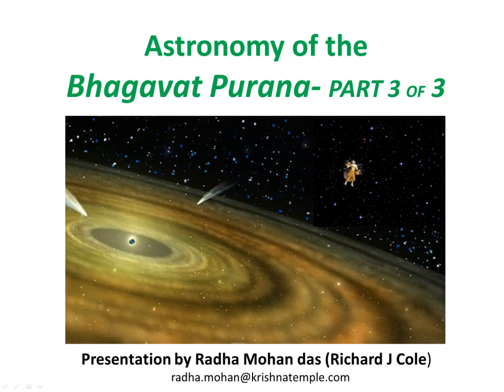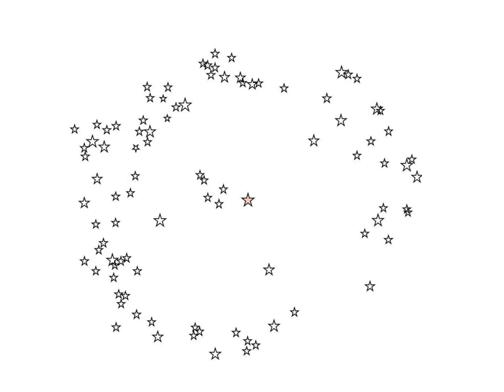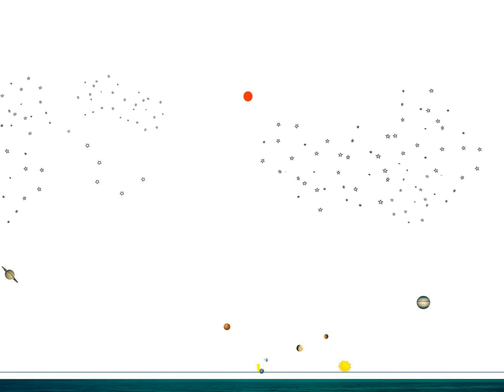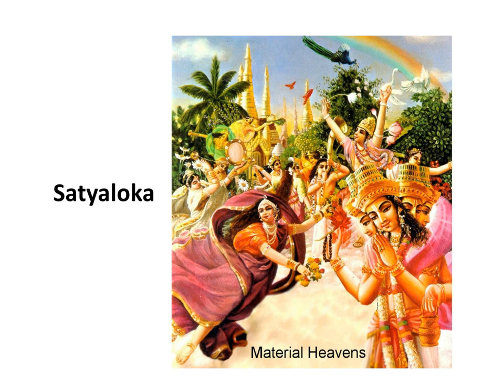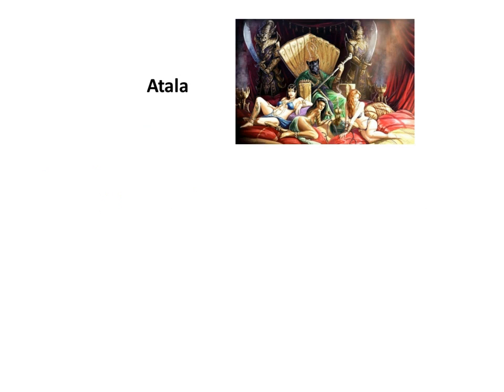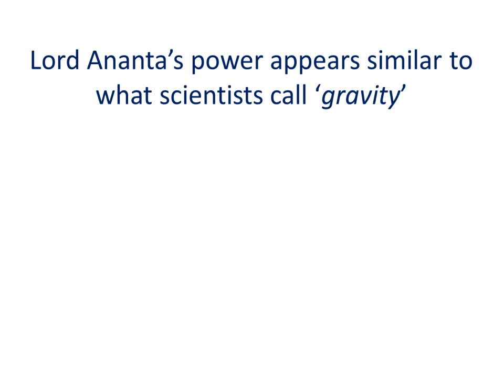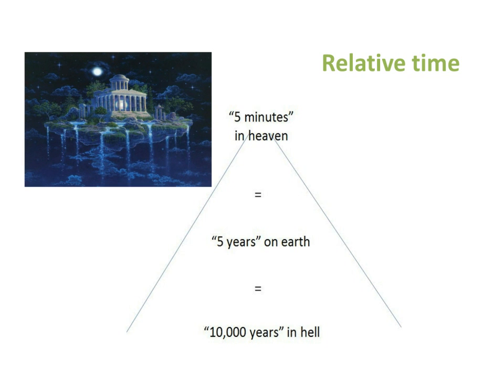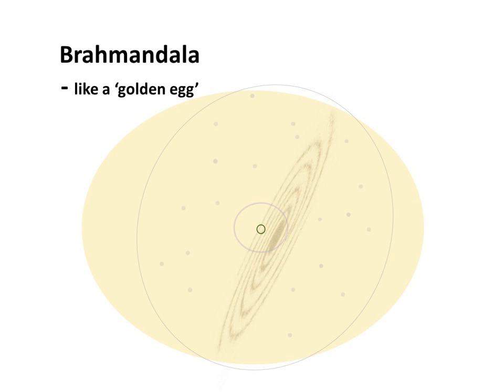Astronomy of the Bhagavat Purana Part 3 of 3: Vedic / Hindu cosmology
My explanations are based on the works of Sadaputa das (Dr Richard Thomson), and also, references from the research of Danavir Goswami.
The purpose of my presentation is to glorify the Srimad Bhagavatam: presenting the 5th Canto, chapters 16-26, in an accessible way that can be appreciated by those devoted to the Puranas as well as those familiar with modern astronomy.